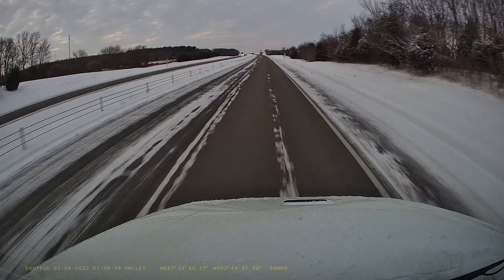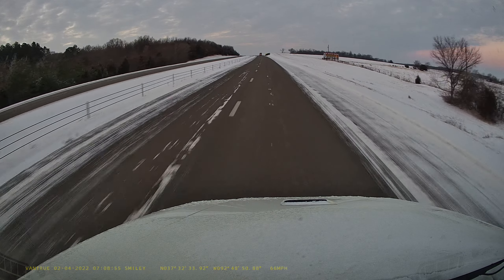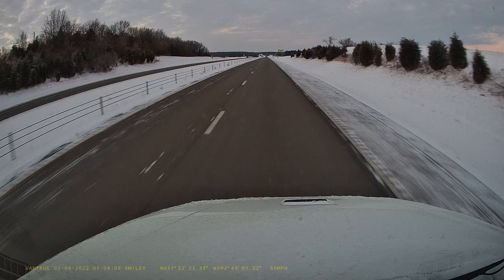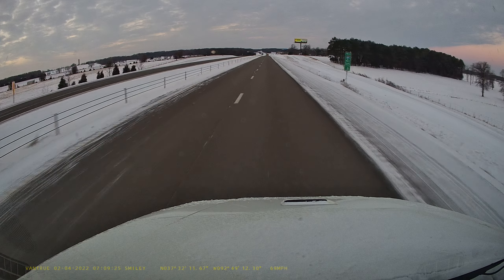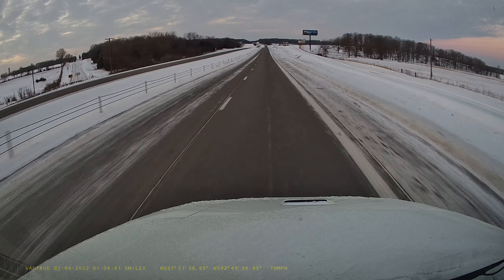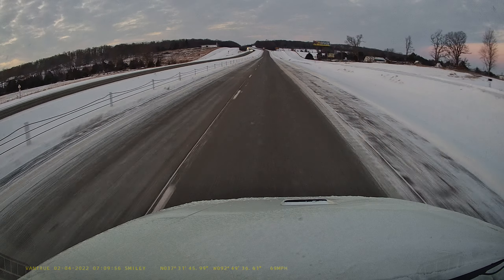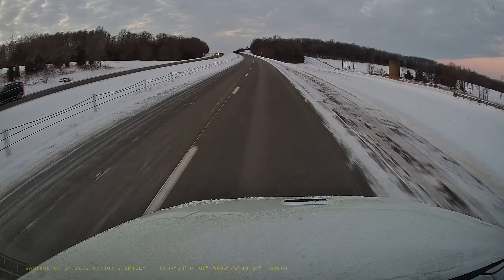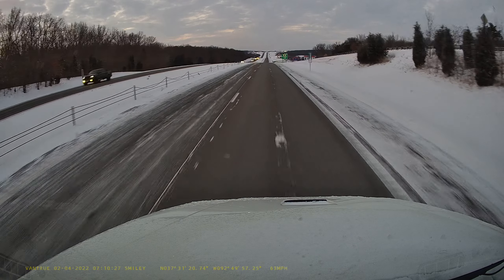semi trailler on the side of road 2